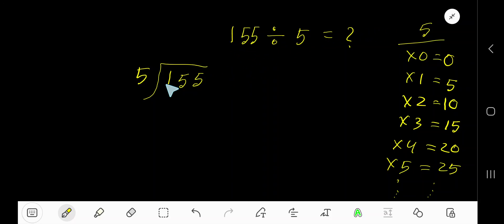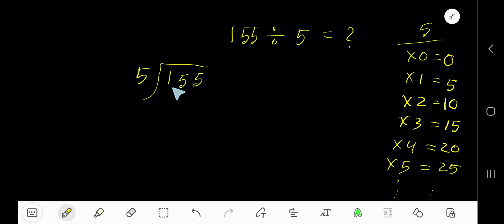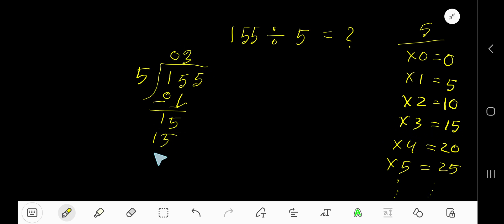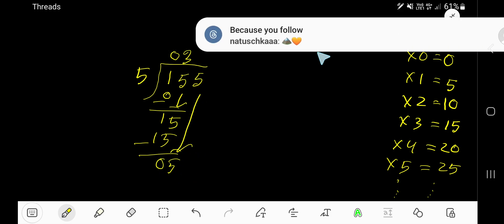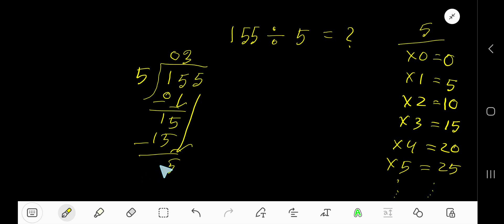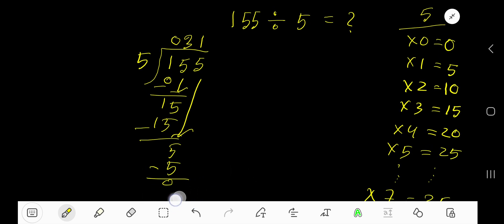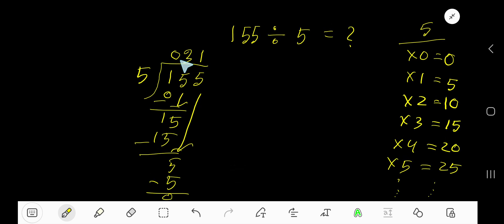155 Divided by 5||How do you divide 155 by 5 step by step?|Long Division